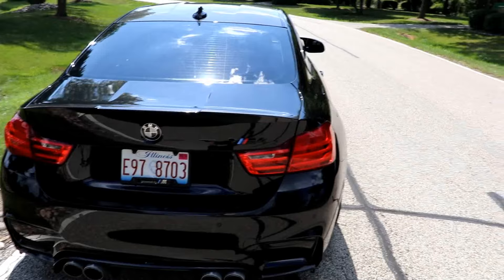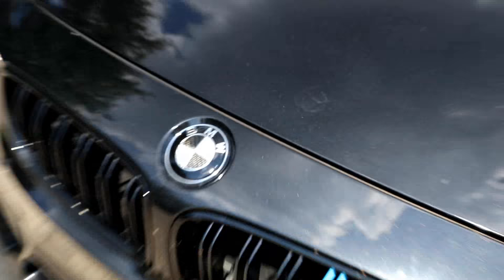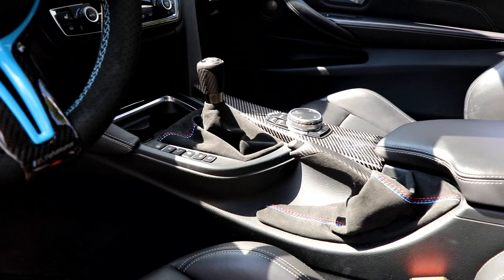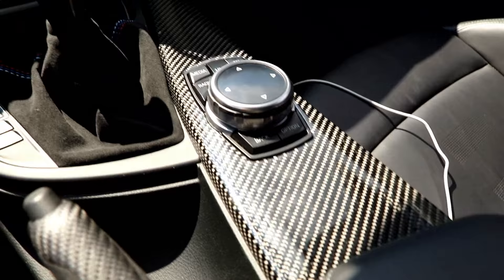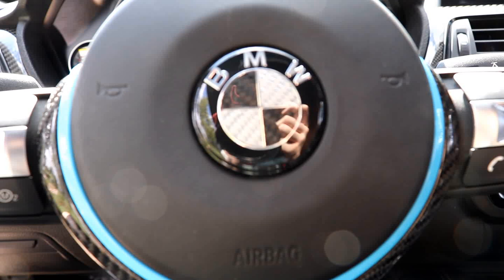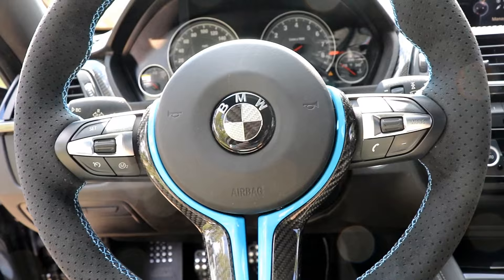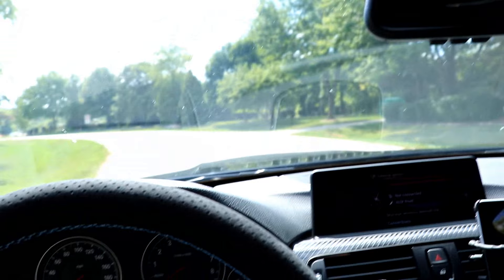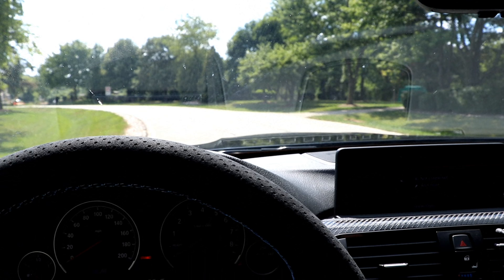NEW INTERIOR? - BMW M4